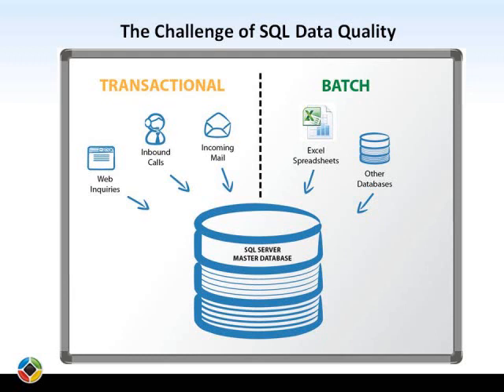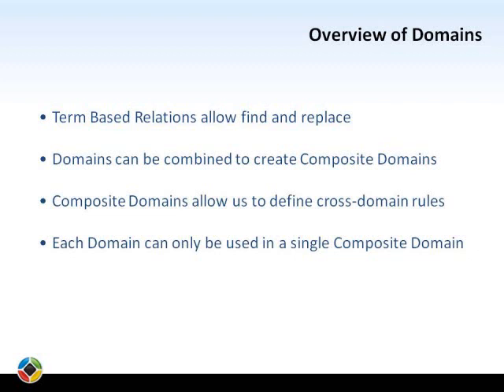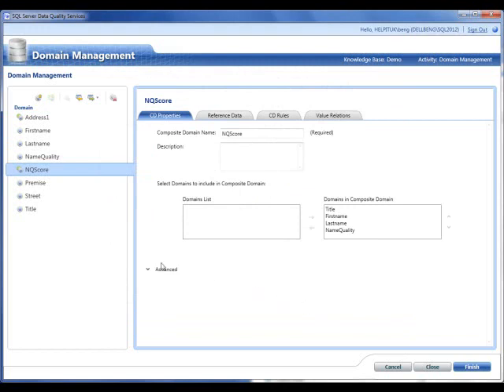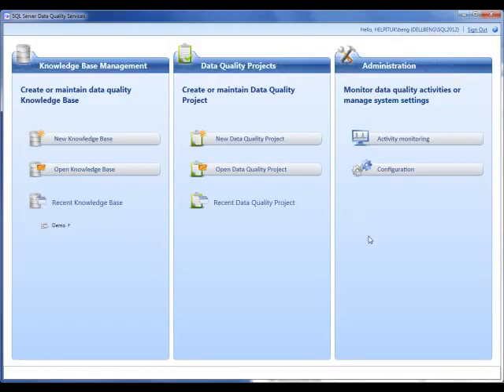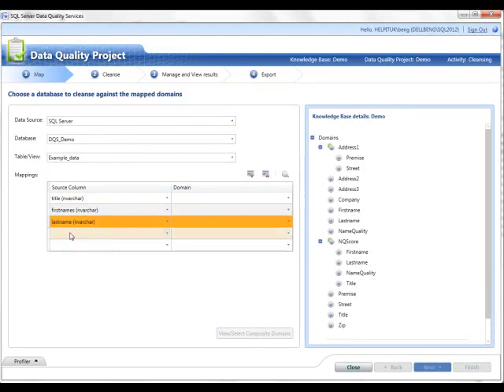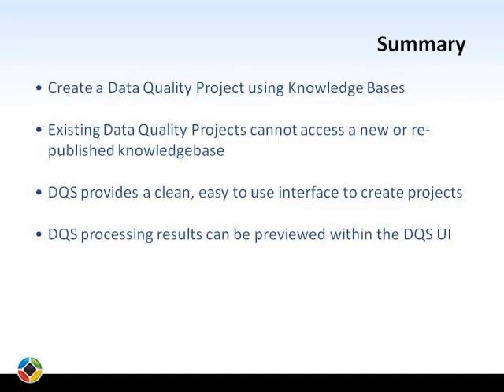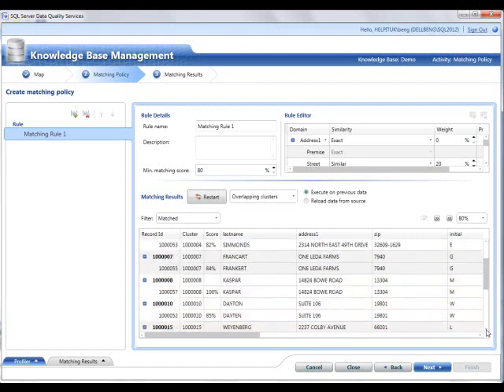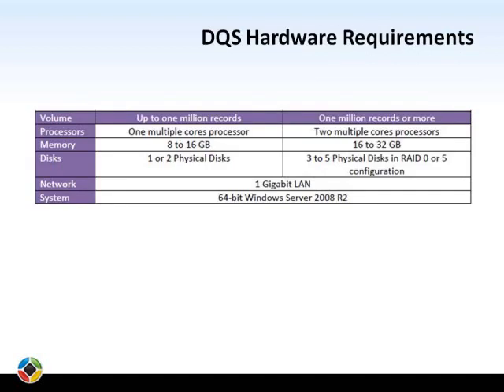Data Quality Services (DQS) in SQL Server 2012 Webinar